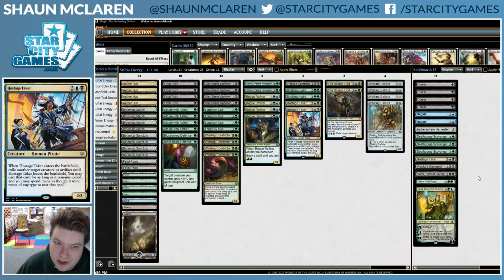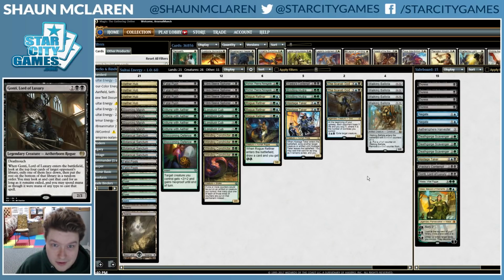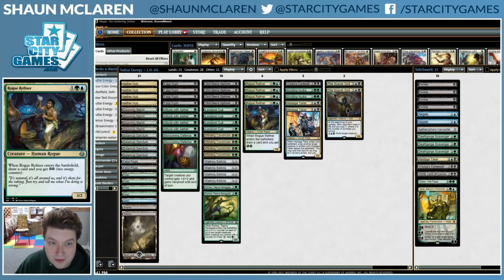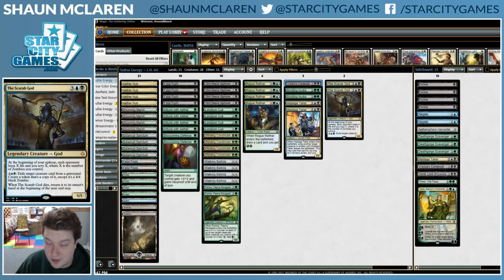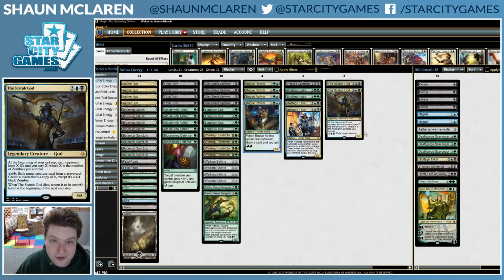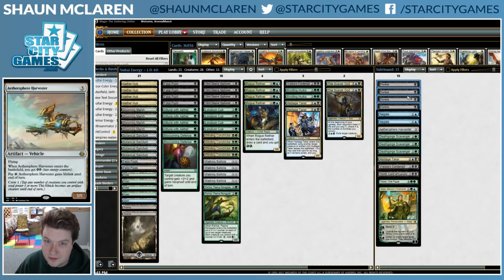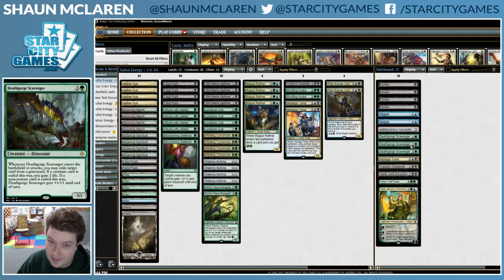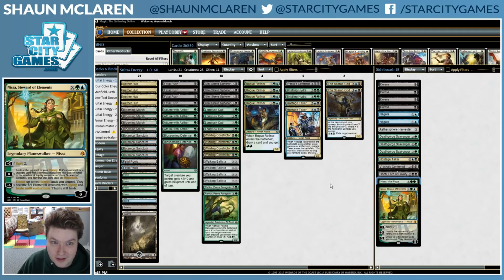Standard: Sultai Energy with Shaun McLaren - Deck Tech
Shaun McLaren puts his own spin on the Sultai Energy archetype that won the Open in Dallas! Watch him in action ahead of the SCG Charlotte Standard Classic!